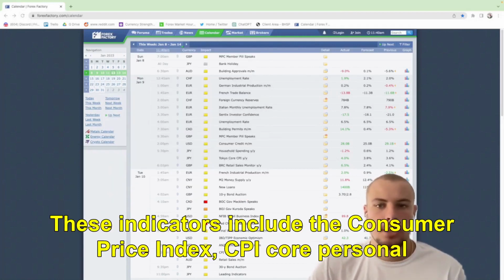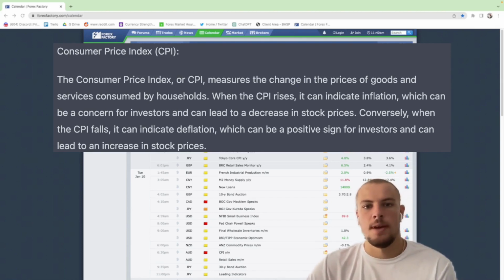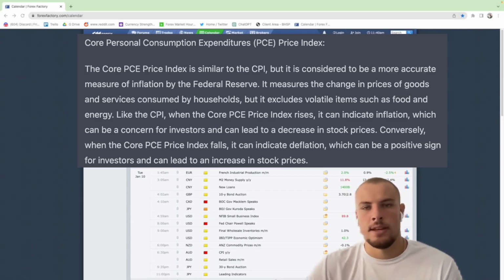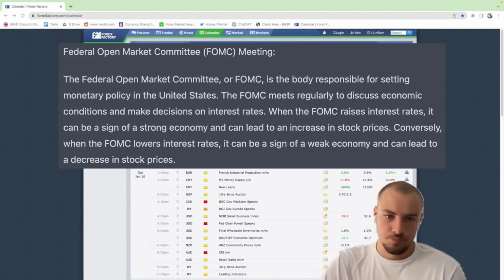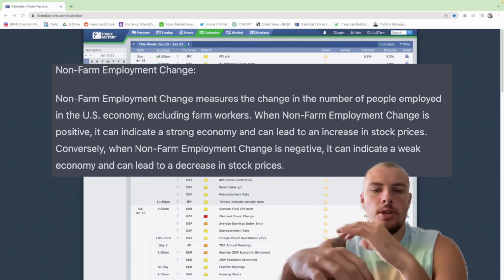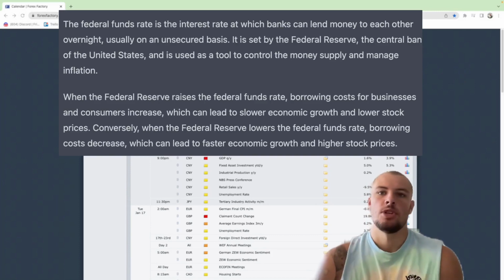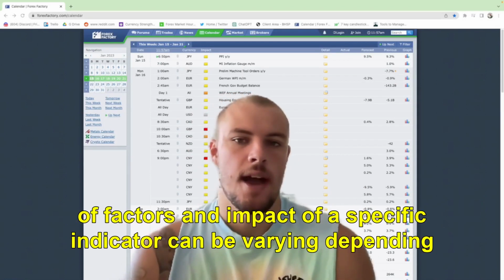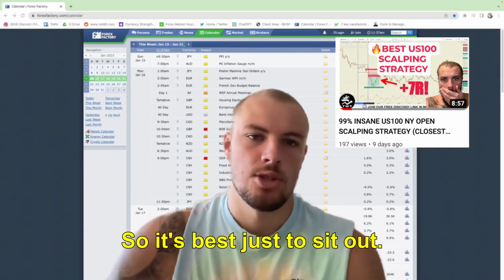FOREX NEWS 101 | UNDERSTAND EVERY MAJOR NEWS EVENT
Hello and welcome to my video where I will be discussing the effects of several economic indicators on the stock market. These indicators include the Consumer Price Index (CPI), the Core Personal Consumption Expenditures (PCE) Price Index, the Federal Open Market Committee (FOMC) Meeting, the Unemployment Rate, Non-Farm Employment Change, and the Federal Funds Rate.

Consumer Price Index (CPI):
The Consumer Price Index, or CPI, measures the change in the prices of goods and services consumed by households. When the CPI rises, it can indicate inflation, which can be a concern for investors and can lead to a decrease in stock prices. Conversely, when the CPI falls, it can indicate deflation, which can be a positive sign for investors and can lead to an increase in stock prices.

Core Personal Consumption Expenditures (PCE) Price Index:
The Core PCE Price Index is similar to the CPI, but it is considered to be a more accurate measure of inflation by the Federal Reserve. It measures the change in prices of goods and services consumed by households, but it excludes volatile items such as food and energy. Like the CPI, when the Core PCE Price Index rises, it can indicate inflation, which can be a concern for investors and can lead to a decrease in stock prices. Conversely, when the Core PCE Price Index falls, it can indicate deflation, which can be a positive sign for investors and can lead to an increase in stock prices.

Federal Open Market Committee (FOMC) Meeting:
The Federal Open Market Committee, or FOMC, is the body responsible for setting monetary policy in the United States. The FOMC meets regularly to discuss economic conditions and make decisions on interest rates. When the FOMC raises interest rates, it can be a sign of a strong economy and can lead to an increase in stock prices. Conversely, when the FOMC lowers interest rates, it can be a sign of a weak economy and can lead to a decrease in stock prices.

Unemployment Rate:
The Unemployment Rate measures the percentage of the labor force that is unemployed but actively seeking employment. When the Unemployment Rate is low, it can indicate a strong economy and can lead to an increase in stock prices. Conversely, when the Unemployment Rate is high, it can indicate a weak economy and can lead to a decrease in stock prices.

Non-Farm Employment Change:
Non-Farm Employment Change measures the change in the number of people employed in the U.S. economy, excluding farm workers. When Non-Farm Employment Change is positive, it can indicate a strong economy and can lead to an increase in stock prices. Conversely, when Non-Farm Employment Change is negative, it can indicate a weak economy and can lead to a decrease in stock prices.

Federal Funds Rate:
The Federal Funds Rate is the interest rate at which banks can borrow money from each other overnight. It is set by the Federal Reserve and is used as a benchmark for other interest rates. When the Federal Funds Rate is high, it can indicate a strong economy and can lead to an increase in stock prices. Conversely, when the Federal Funds Rate is low, it can indicate a weak economy and can lead to a decrease in stock prices.